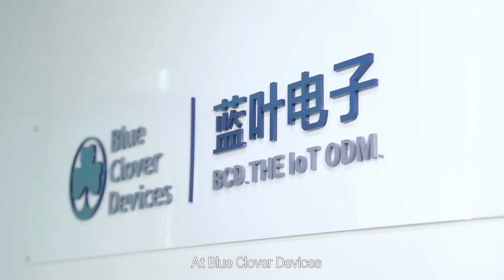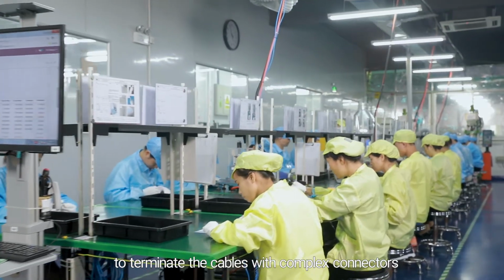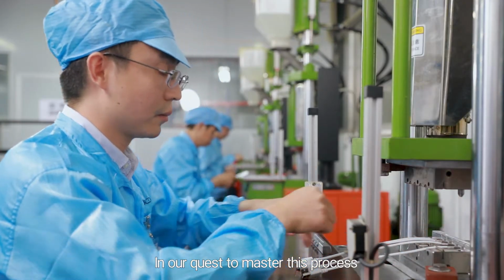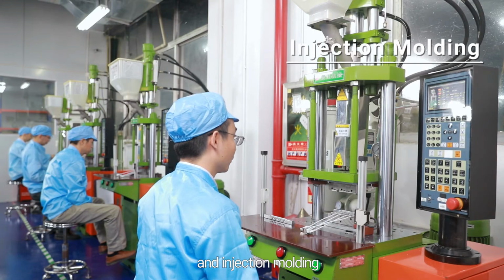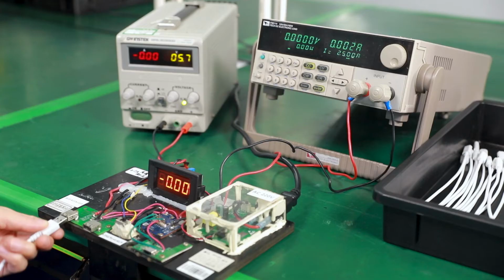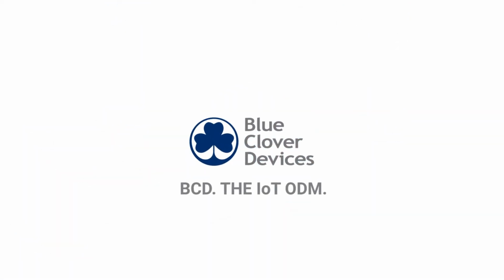Precision Cable Assembly | Blue Clover Devices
There's a reason some USB C cables on the market aren't as good as they should be! In this video, you can learn about how we make great cables using the best techniques and thorough testing.

About Blue Clover Devices:
At Blue Clover Devices, our mission is to leverage the power of IoT to eliminate waste, and make a more beautiful world. This means we provide cutting edge tools and services to help our clients get things done quickly without wasting precious resources.

We began in 2003 as an electronics design house with the simple mission of designing great products. In 2006, we opened our own factory in Shenzhen to give ourselves the freedom to innovate where others hadn’t. We continued honing our processes to eliminate waste and provide the best value for our clients.

These efforts culminated in 2018, when we released the Production Line Tool (PLT), a cloud native hardware test automation device. We have since supplemented the PLT by redeveloping ICT fixture production methods to reduce the amount of waste, cost, and time typically required to build a bespoke tester. Today we are proud to offer modern tools and services to help our clients launch their hardware faster.

to explore all our products and services.